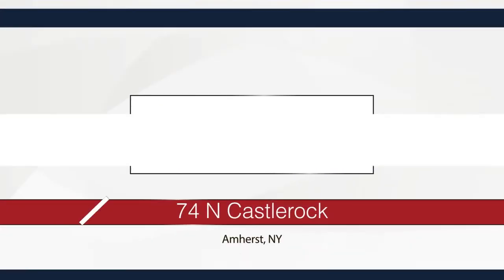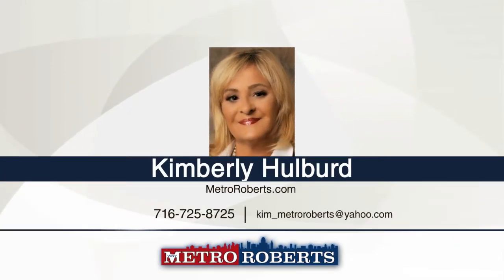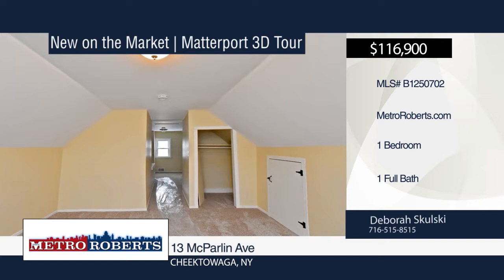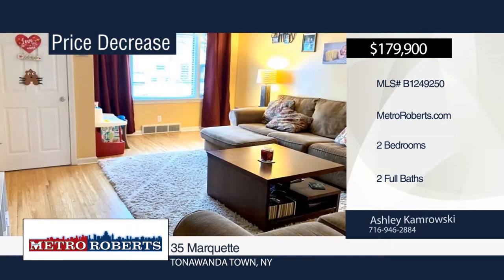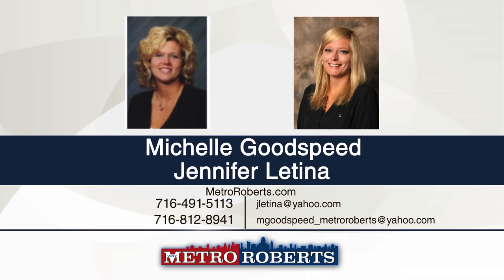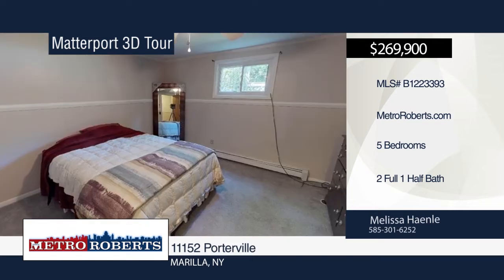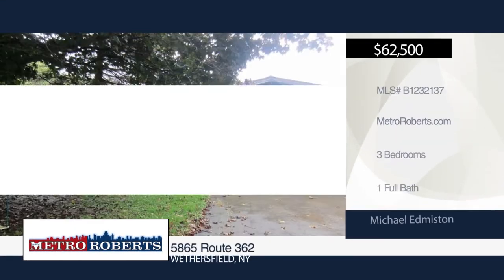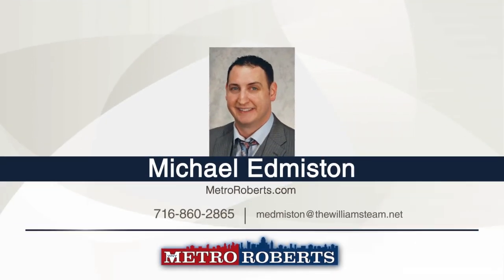The Metro Roberts Home Showcase 2-22-20